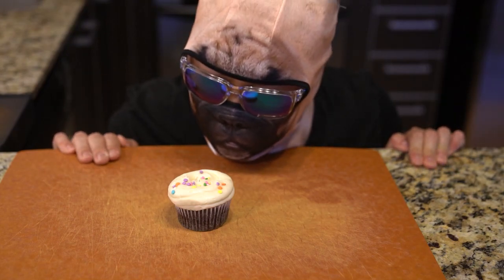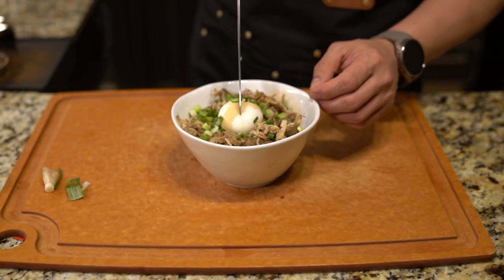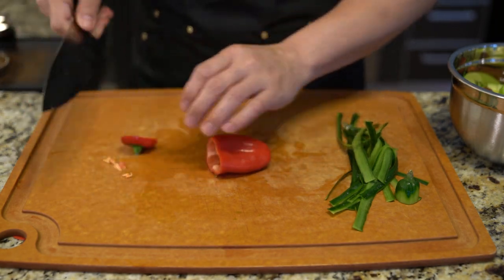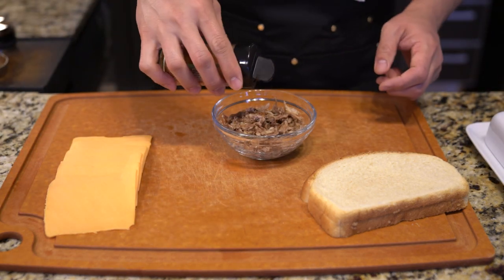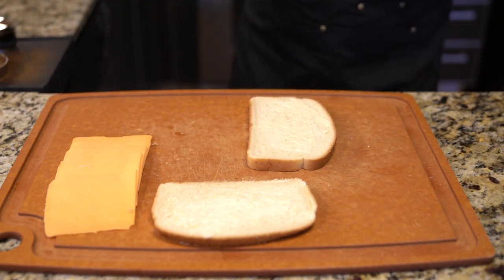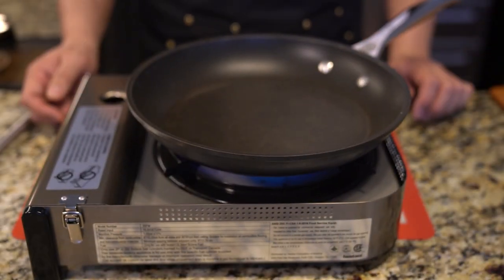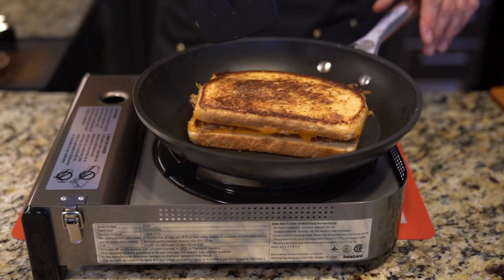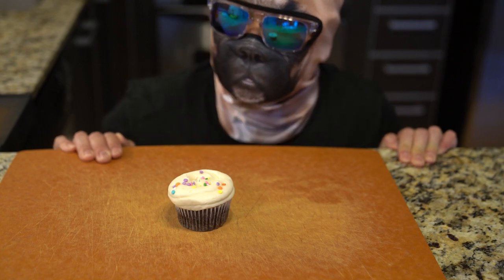What to do with all that pork? Pork rice bowl, simple salad, grill cheese with pork.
After the last episode, I had tons of shredded pork? Make a simple rice bowl! All you need is some fresh steamed rice, top it off with the pork, add some soy sauce for flavor, top it off with a soft boiled egg, and garnish with green onion. But wait, there's still more pork? Grill cheese sandwich with the pork inside accompanied with a simple fresh side salad.